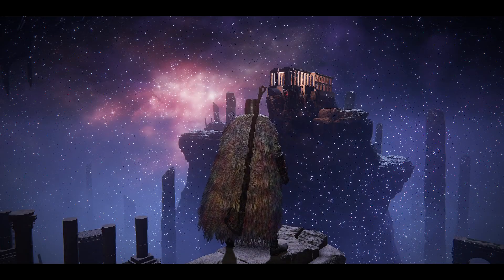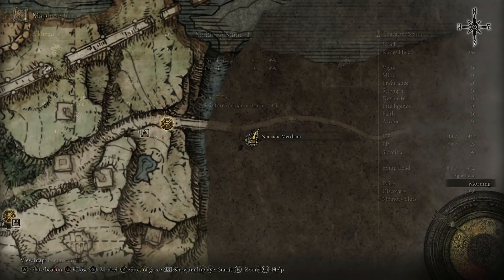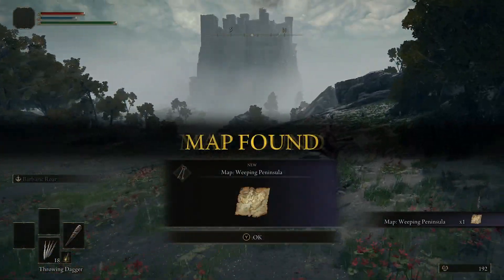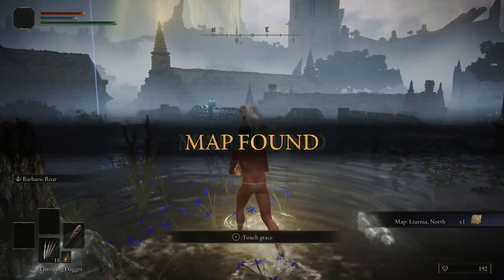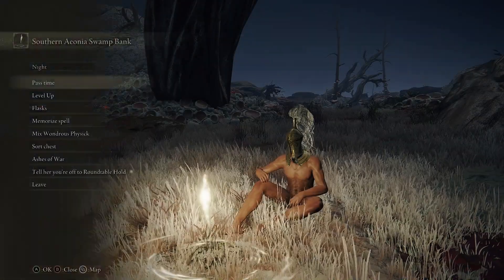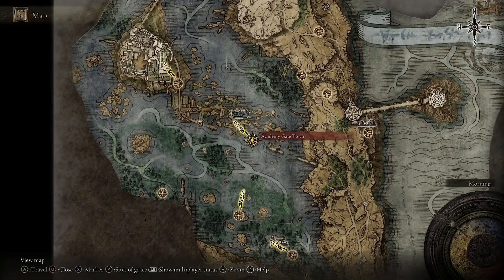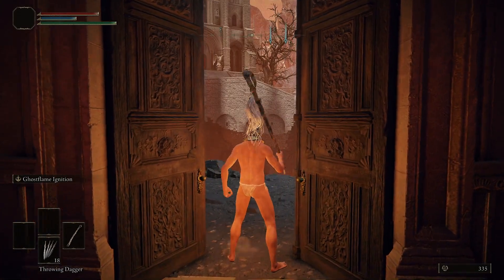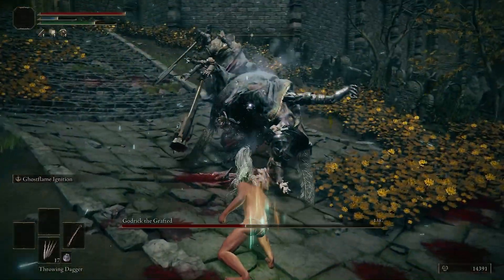How to get DEATH'S POKER +10 Easily! - Elden Ring Walkthrough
(Death Rite Bird “fight” starts at 24:44) This guide will show you how to get the Death’s Poker +10 easily. I’ll guide you through the process of setting up to fight the Death Rite Bird that drops it, and then I’ll show you how to get the Somber Smithing Stones to upgrade it to +10.

ADDITIONAL NOTES:

-I’m sick so if my voice sounds weird at times that’s why

TIMESTAMPS:

00:00 - Intro
00:55 - Gathering items to set up for Death Rite Bird
24:44 - How to beat Death Rite Bird
26:16 - Check out my dedicated +10 Somber weapon guide!
26:29 - Somber Stones 1-4: Caria Manor
28:15 - How to get to Volcano Manor
30:22 - Somber Stones 5, 6: Prison Town (Volcano Manor)
32:01 - Preparation for Godskin Noble Fight
32:41 - How to beat Godskin Noble
34:28 - Somber Stone 7: Volcano Manor
35:55 - Somber Stone 8, 9: Dragonbarrow
36:38 - White Mask Varre quest walkthrough
42:28 - Somber Ancient Dragon Smithing Stone: Mohgwyn Palace